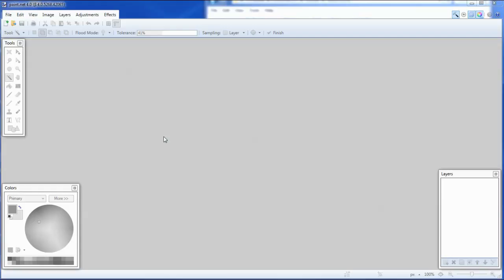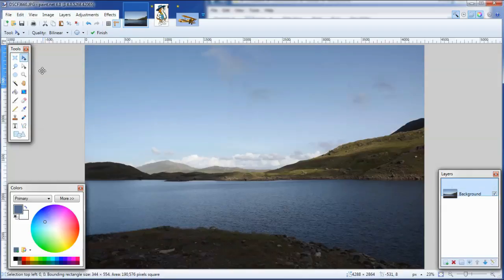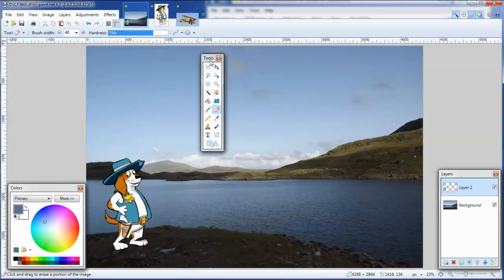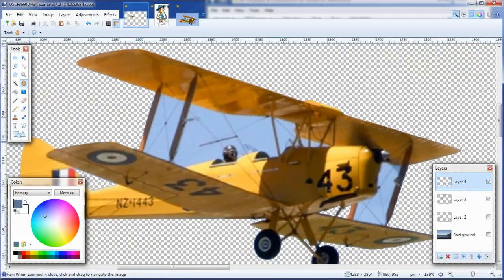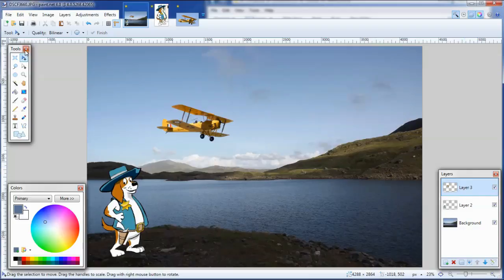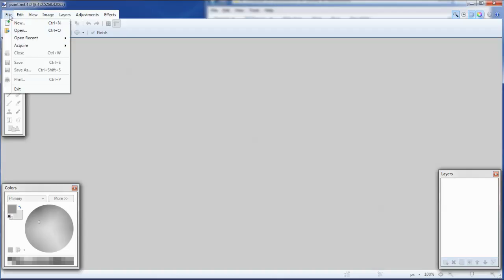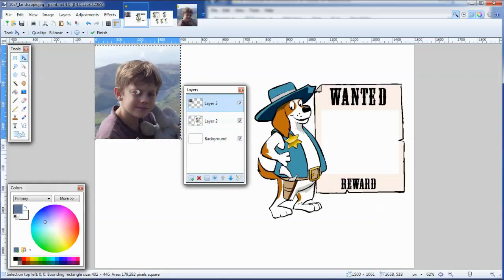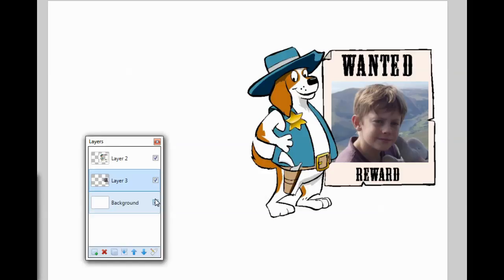Graphics Course for Crafters using Paint.net. 2a.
A small extra part of the course showing different ways to combine images in Paint.net using layers.